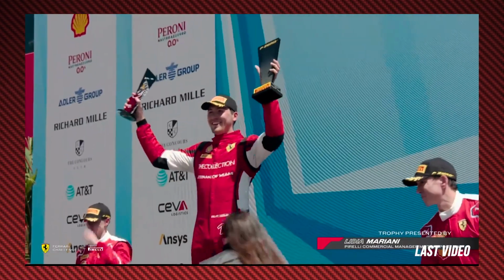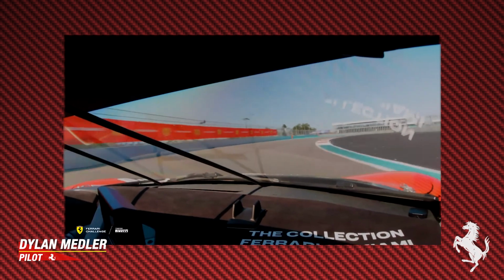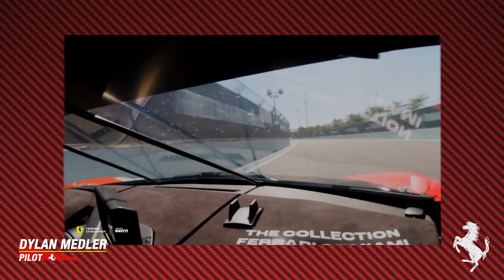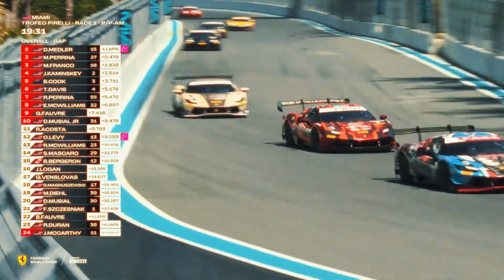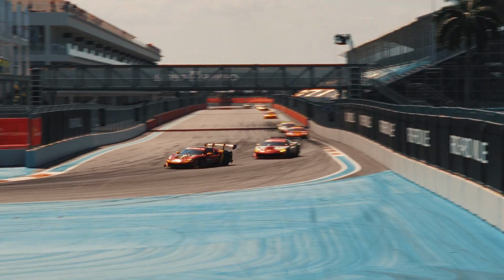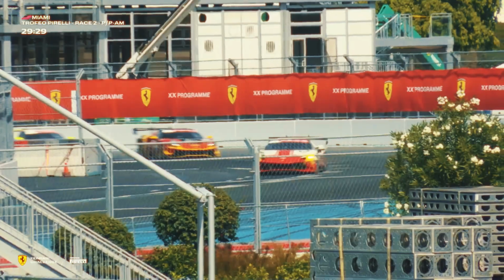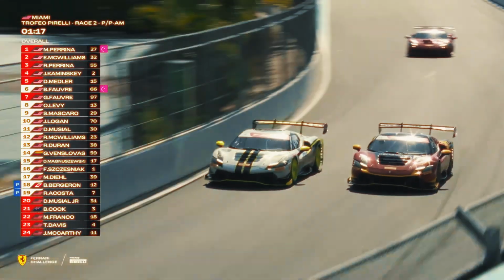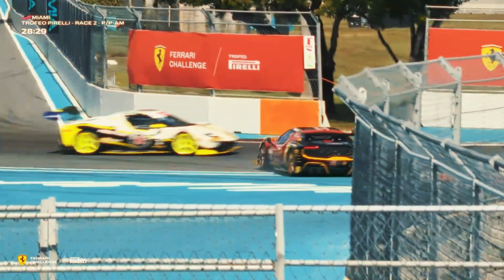Wrecked in Race 1, Wild Comeback in Race 2 | Ferrari Challenge Miami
Miami was a rollercoaster.
Dylan Medler started both races from pole position, but the weekend didn’t go as planned. In Race 1, contact from another driver forced an early retirement. Then in Race 2, another collision sent him to the back of the pack, but this time, he fought his way back through the field to finish 4th, even overtaking the driver who hit him earlier in the race.

It was a hometown race full of drama, frustration, and one of the most impressive comeback drives of the season.

💬 Let us know your thoughts on the Miami chaos in the comments.